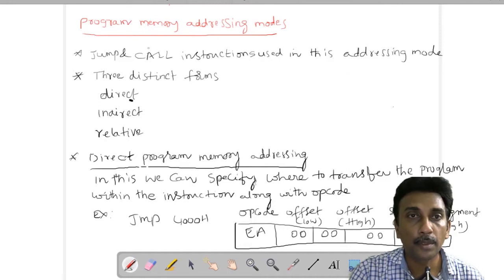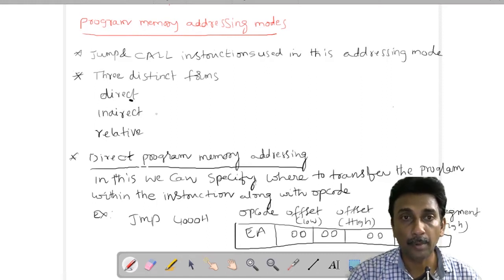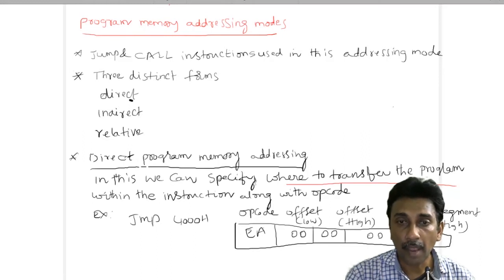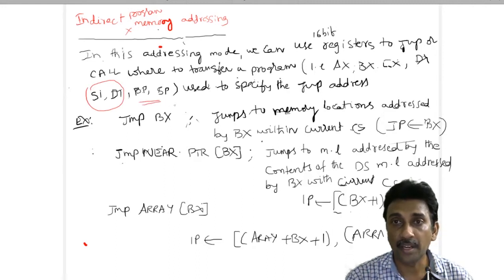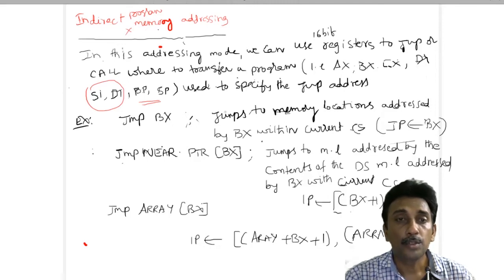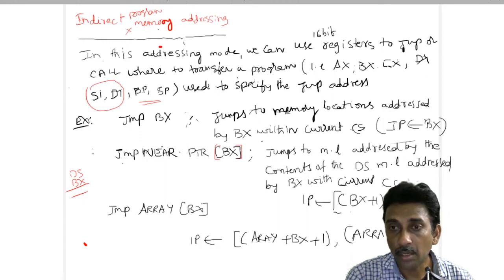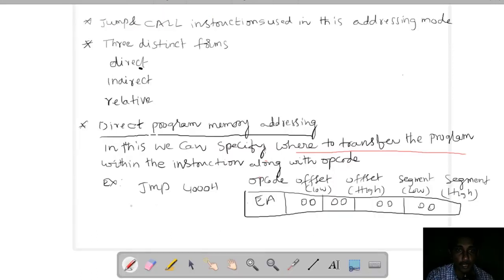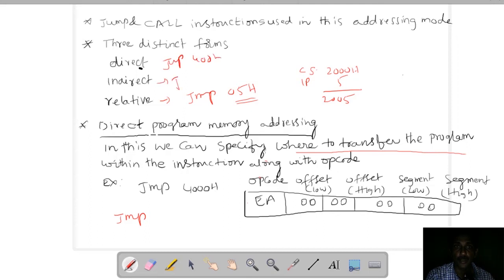8086 Addressing Modes ( Program Memory Addressing Mode ) by PvvGuru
In this video you may learn the program memory addressing mode.In this mode there are direct ,indirect ,relative type of forms avaialable in this addressing mode.Jmp instruction is used to this mode.JMP BX  and jmp ptr jmp arrary instructions effectively used.